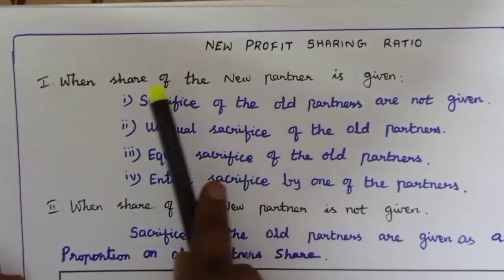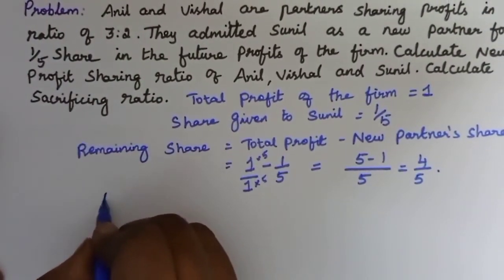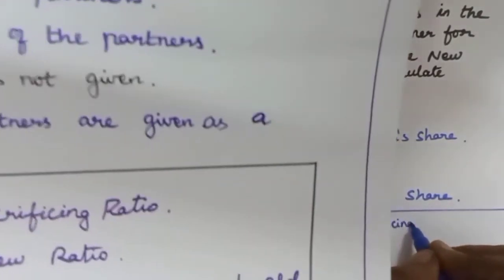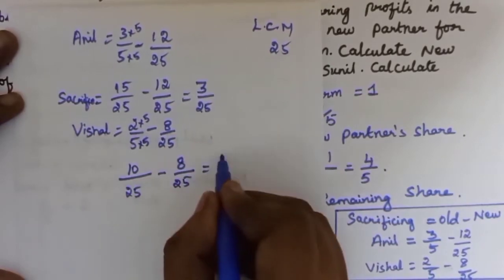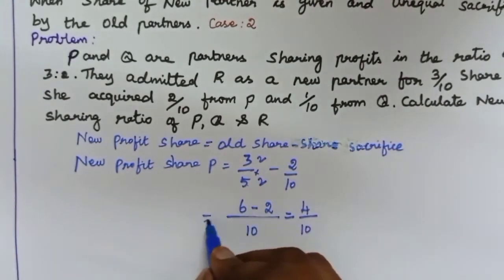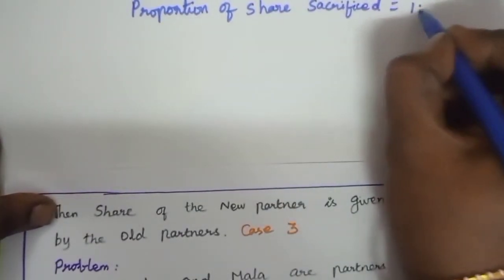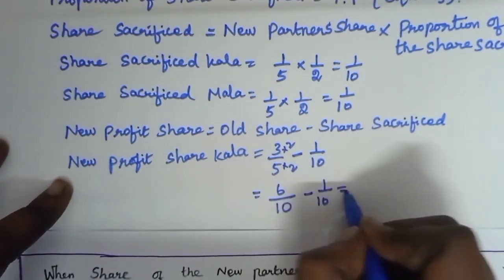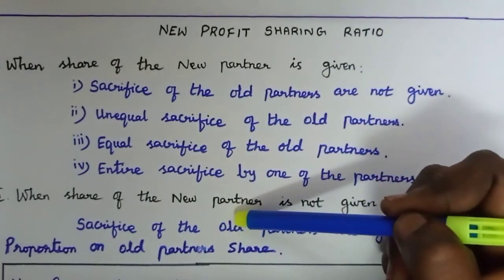New Profit Sharing Ratio - Part 2 || Admission of a Partner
Determination of New profit sharing ratio  depends upon how does the
new partner acquires his share from the old partners for which there are many
possibilities.

This video explains in detail three different cases of determining New Profit Sharing Ratio at the time of Admission of a Partner.

1. When new partner share is given and share sacrificed by the old partners are not given.

2. When new partner share is given and share sacrificed by the old partners are unequal.

3. When new partner share is given and equal sacrifice made by the partners.